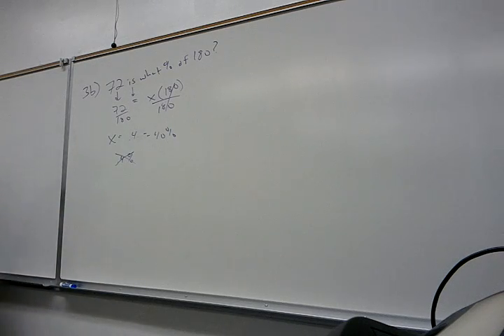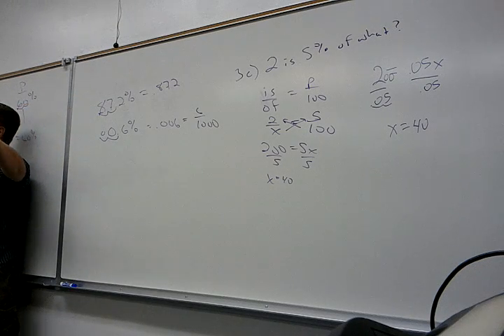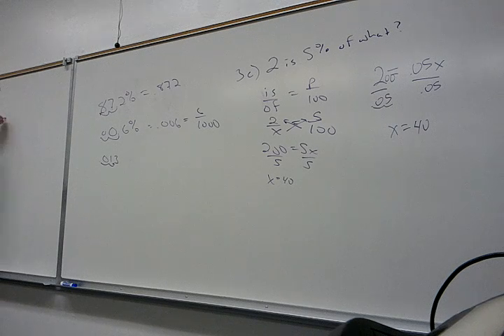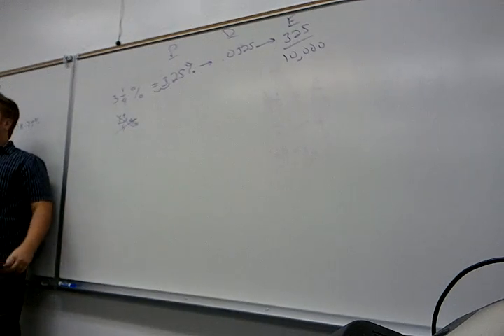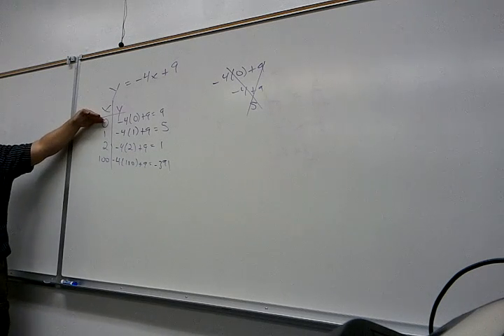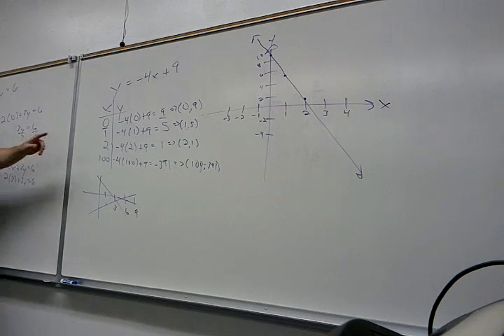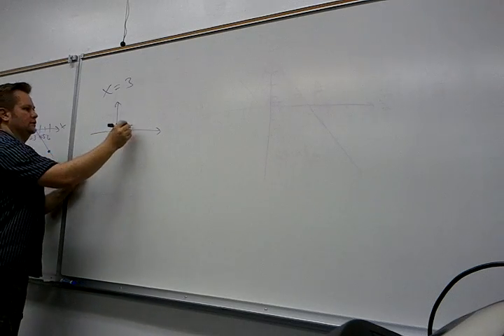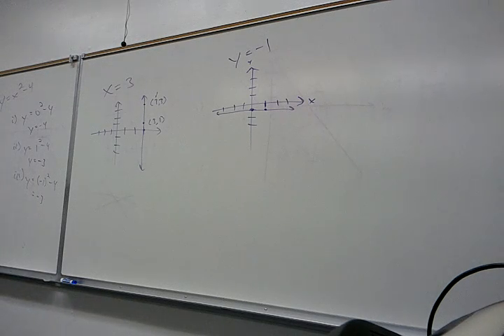Math 88, Nov 29 Lecture